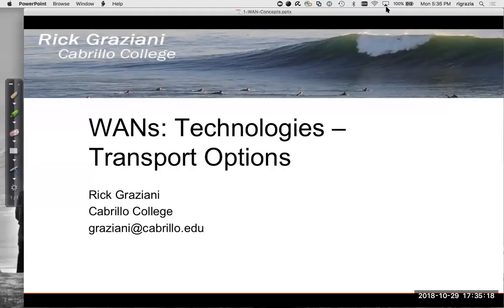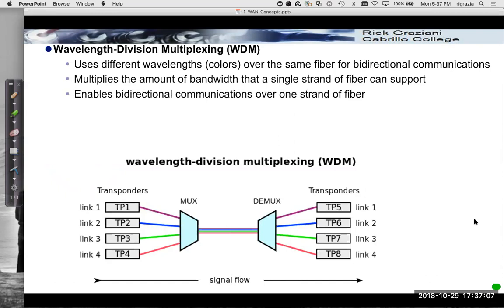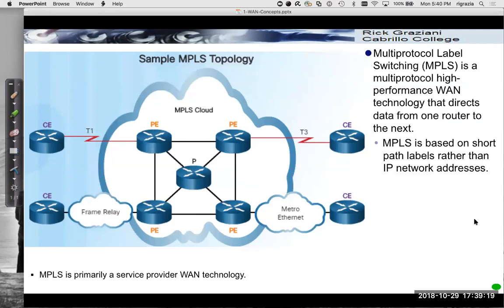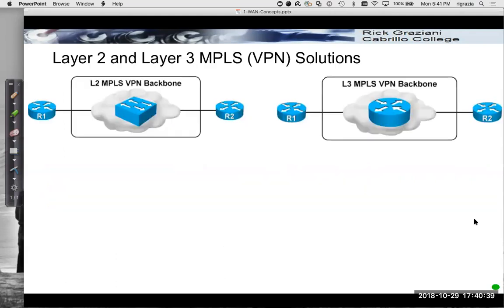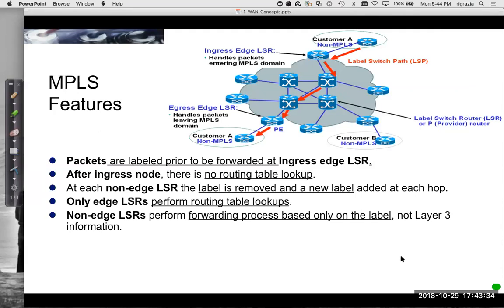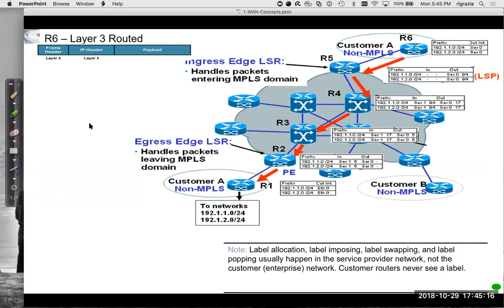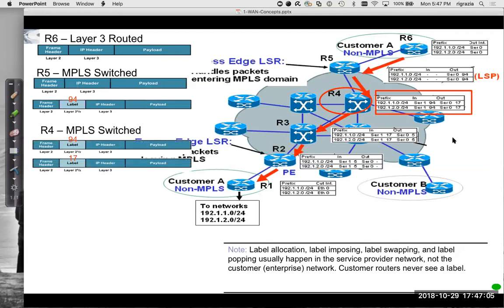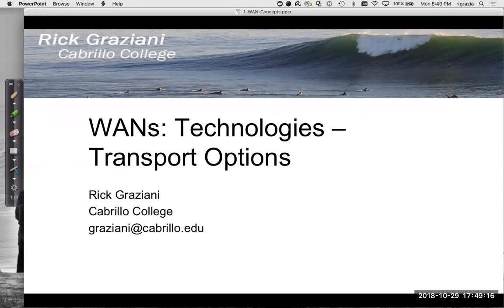WANs: Transport Options (SONET, SDH, MPLS)